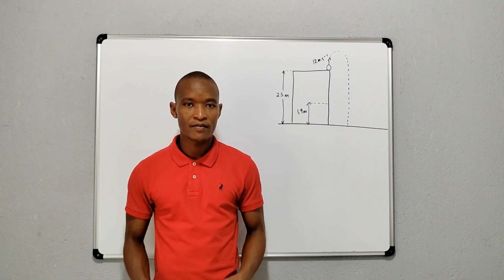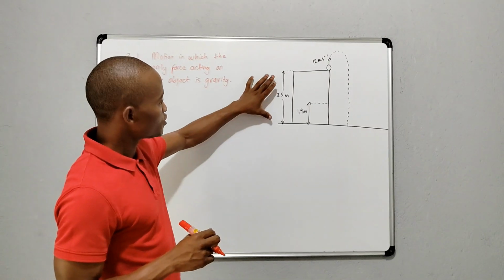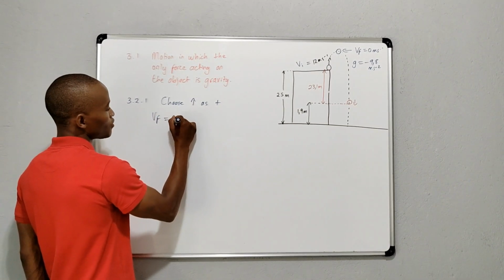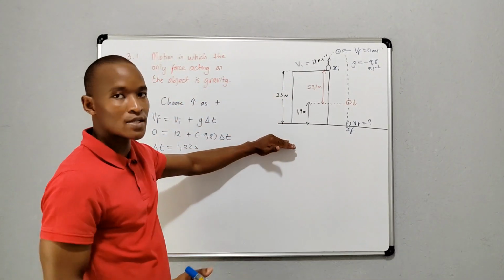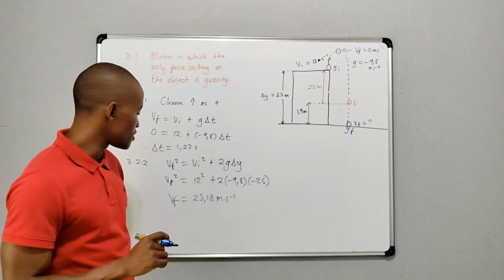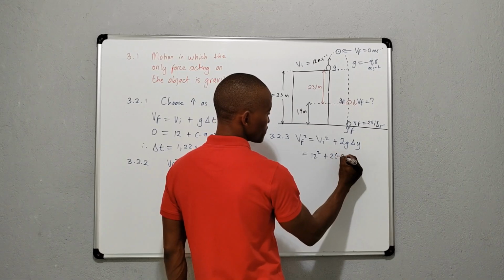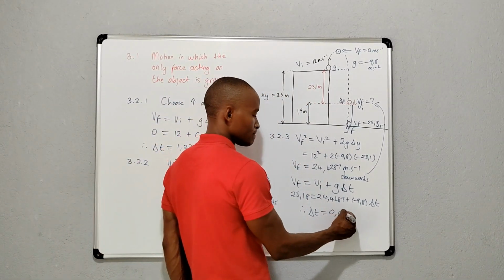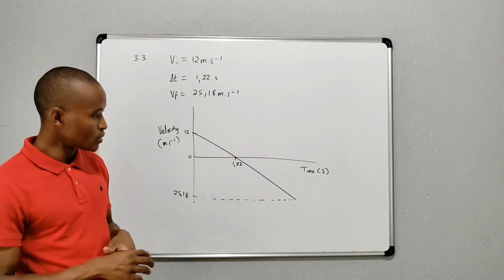Exam Prep | Physics | Vertical Projectile Motion | Q3